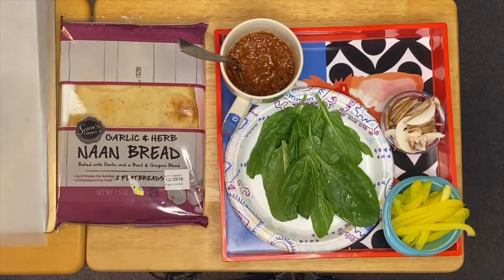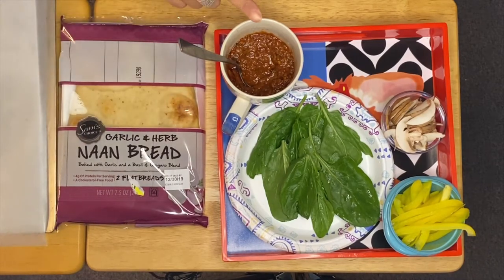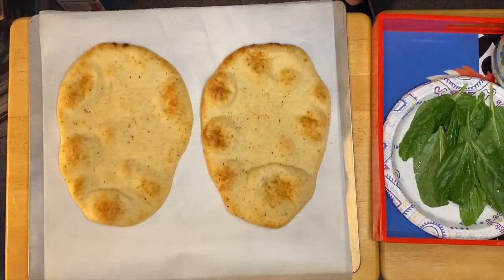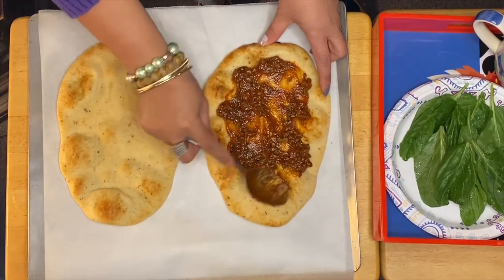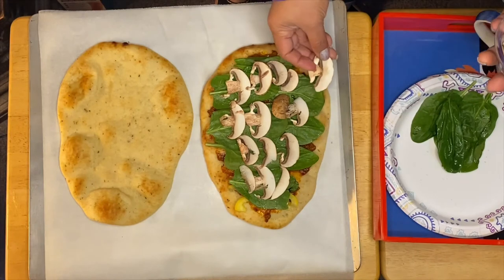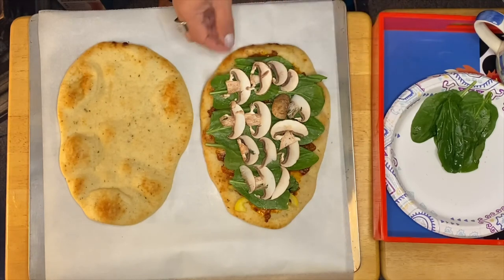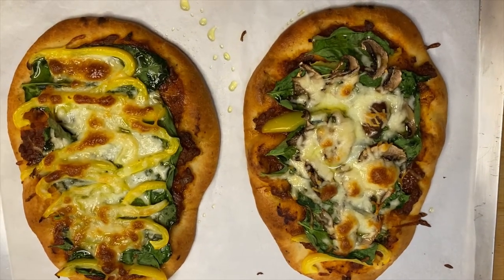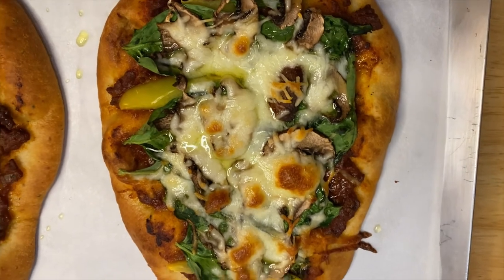AnnSarap Kitchen || How to Make my Naan Spaghetti Sauce Medley